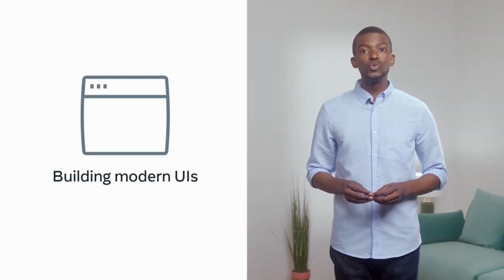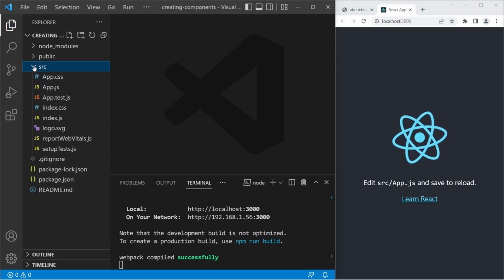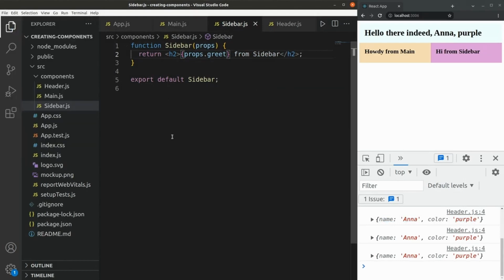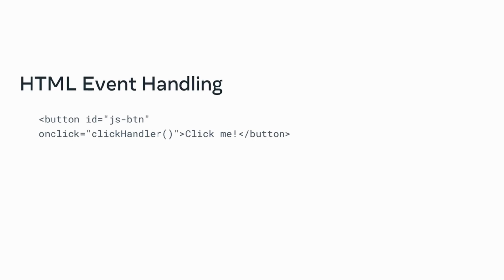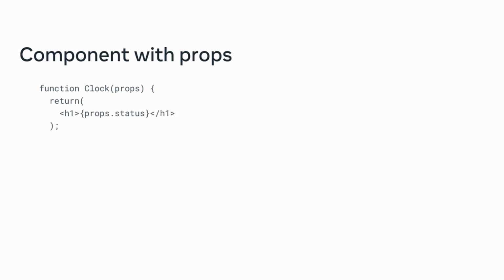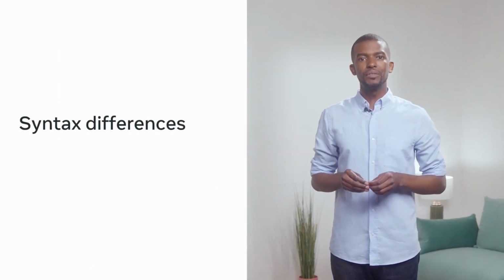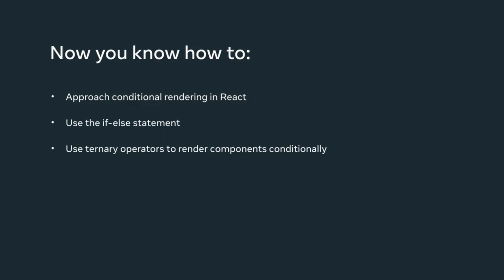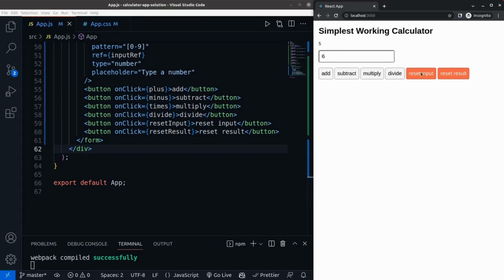React Basics FULL COURSE For Beginners - React TUTORIAL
This course is part of the Meta Front-End Developer Professional Certificate Course 🔹🔹React Basic🔹🔹

✔️Use reusable components to render views where data changes over time
✔️Use props to pass data between components. Create dynamic and interactive web pages and apps
✔️Organize React projects to create more scalable and maintainable websites and apps
✔️Use forms to allow users to interact with the app. Build an application in React

Timestamp⌚
✒️Week 1
0:00:00 Introduction to the course: React Basics
0:02:05 How is React used in the real world?
0:06:03 Why React?
0:10:30 React.js overview
0:15:37 Introduction to functional components
0:21:58 Creating React components
0:25:36 The React project structure
0:31:59 Importing components
0:36:35 Principles of components: Props
0:42:17 Using props in components
0:46:52 Introducing JSX
0:51:01 Practical styling
0:53:53 Embedded JSX expressions
0:56:13 Embedding in attributes
0:58:30 Module summary
1:01:24 Types of events
1:05:46 Common event handling
1:08:58 Syntax for handlers
1:14:06 User events
1:19:50 Parent-child data flow
1:25:40 Children and data
1:29:00 What are hooks?
1:32:38 What is state?
1:37:26 Observing state
1:40:59 Managing state
1:45:40 React state management
1:51:54 Stateful vs. stateless
1:55:32 Module summary
2:00:51 Basic Types of navigation
2:06:37 The navbar
2:11:34 Conditional rendering
2:16:08 Single view conditional updates
2:19:04 What is an asset and where does it live?
2:23:06 Using embedded assets
2:26:22 Audio and video
2;30:19 Create an audio / video component
2:33:15 Module summary: navigation, updating and assets in React.js
2:38:34 Course recap: React Basics
2:41:18 Exemplar: Build a calculator app
2:45:26 Congratulations, you completed React Basics!

React is a powerful JavaScript library that you can use to build user interfaces for web and mobile applications (apps). In this course, you will explore the fundamental concepts that underpin the React library and learn the basic skills required to build a simple, fast, and scalable app.

By the end of this course, you will be able to:
• Create more scalable and maintainable websites and apps
• Use props to pass data between components
• Create dynamic and interactive web pages and apps
• Use forms to allow users to interact with the web page
• Build an application in React

You’ll gain experience with the following tools and software:
• React.js
• JSX
• React
• HTML, CSS and JavaScript
• VSCode

You will be able to leverage the potential of this course to develop new skills, improve productivity, act effectively with data and boost your career.

This is a beginner course for learners who would like to prepare themselves for a career in mobile development. To succeed in this course, you do not need prior development experience, only basic internet navigation skills and an eagerness to get started with coding.